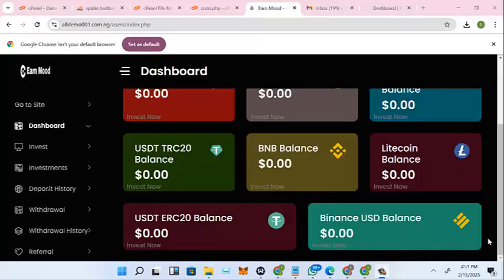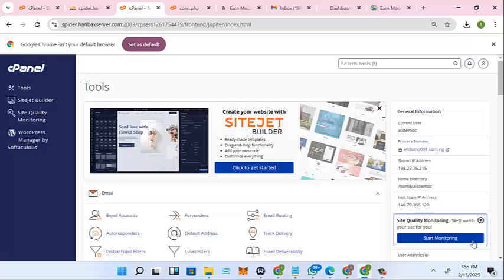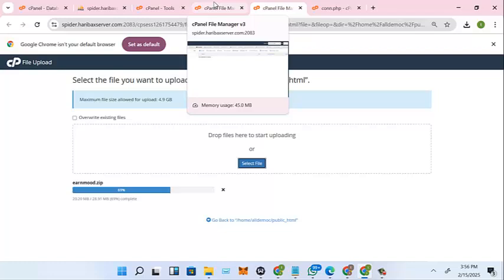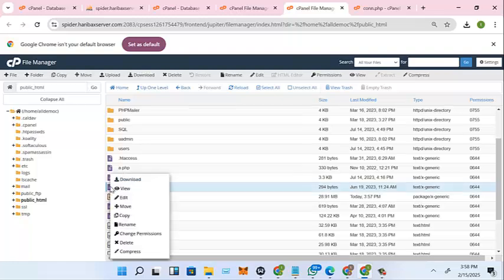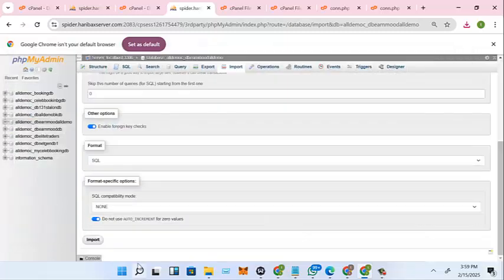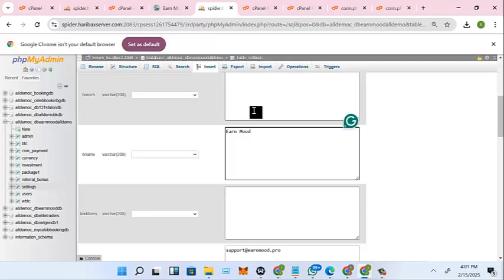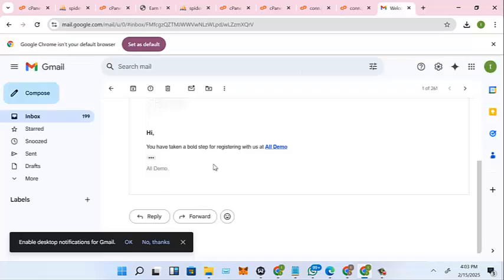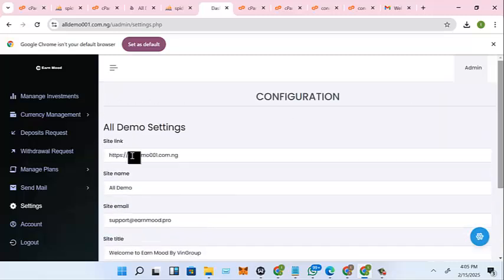How To Create An Advanced Bitcoin Broker and Cryptocurrency Investment Website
Want to create a professional Bitcoin broker and cryptocurrency investment platform using PHP? This step-by-step tutorial will guide you through building a secure and profitable crypto trading website with features like wallet integration, investment plans, and real-time trading.

🔹 What You’ll Learn in This Video:
✅ User authentication (Signup, Login, KYC Verification) 🔐
✅ Wallet system (Bitcoin & Crypto Deposits, Withdrawals) 💳
✅ Trading engine (Buy/Sell orders with real-time price updates) 📈
✅ Automated investment plans with ROI calculations 💰
✅ Admin dashboard for user & transaction management 👨‍💻
✅ Security best practices (SSL, 2FA, DDoS protection) 🔒

✔️ PHP Developers looking to build crypto websites
✔️ Entrepreneurs starting a Bitcoin brokerage business
✔️ Blockchain enthusiasts interested in Web3 development